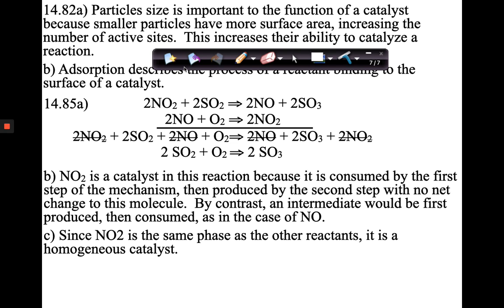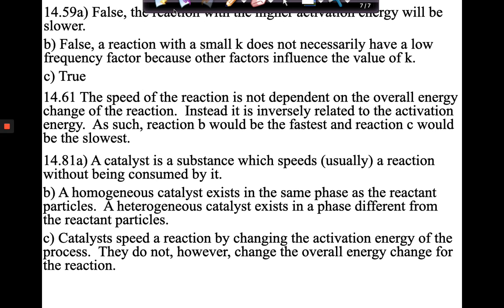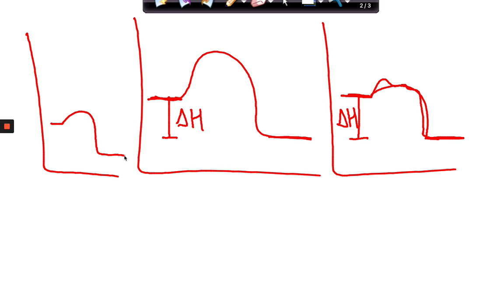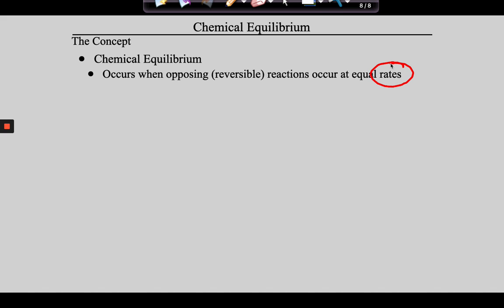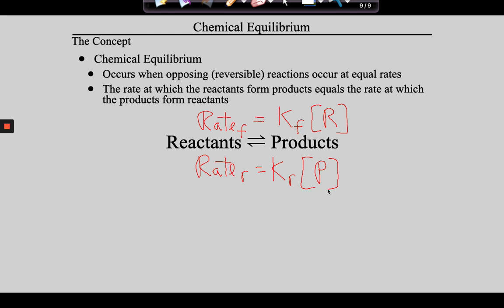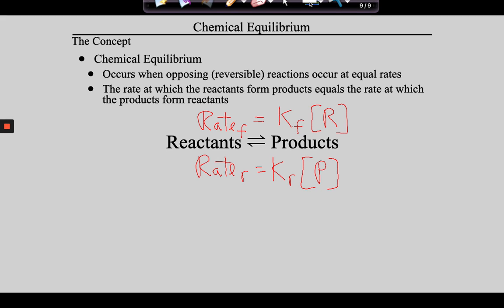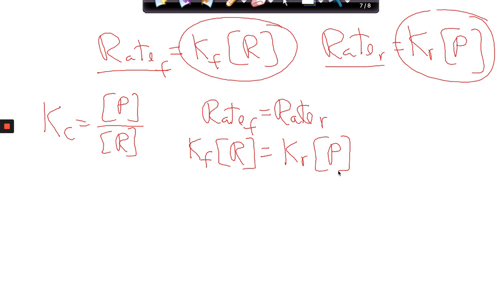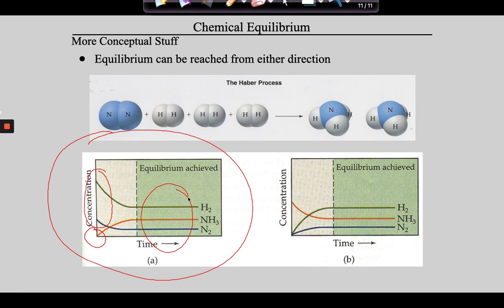Equilibrium Concepts Part 1